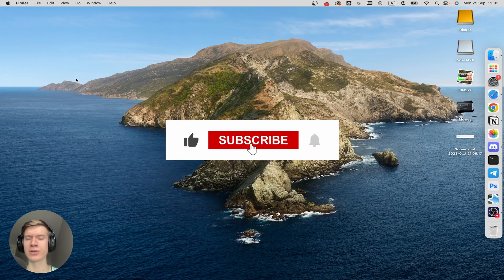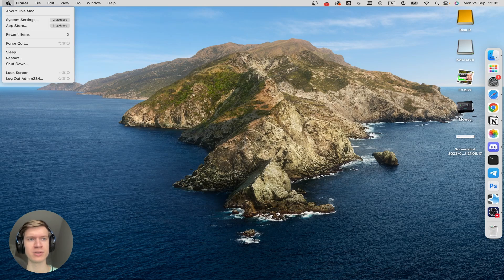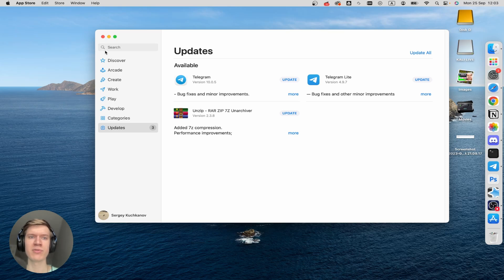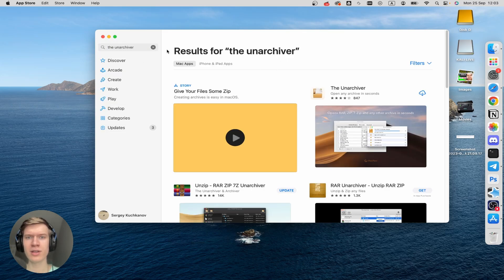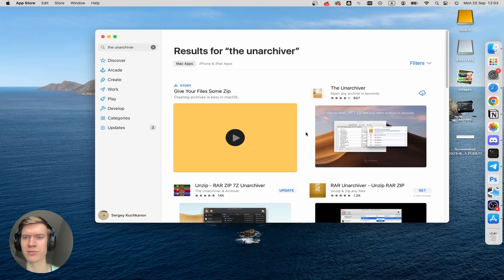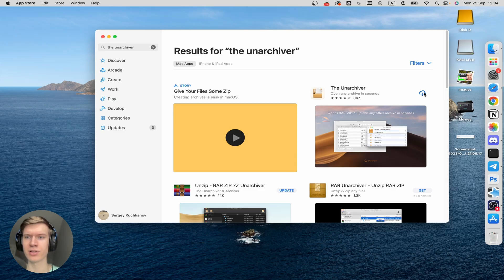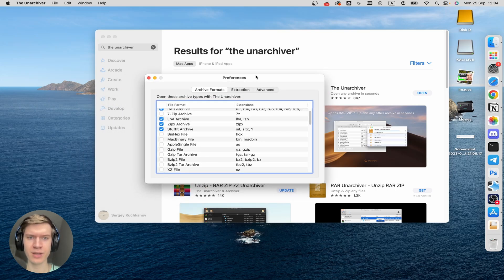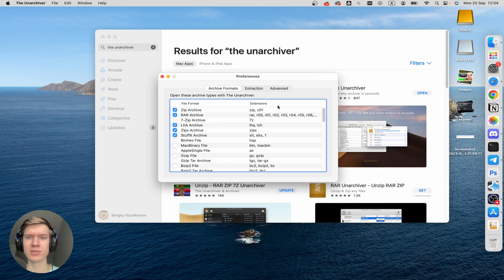How to Unarchive file on Mac | How Open ".rar" file on MacOS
0:00 Intro
0:05 How to Unarchive & Open RAR file on Mac
0:50 End

Here's easiest way how to unarchive and open RAR file on your Mac!